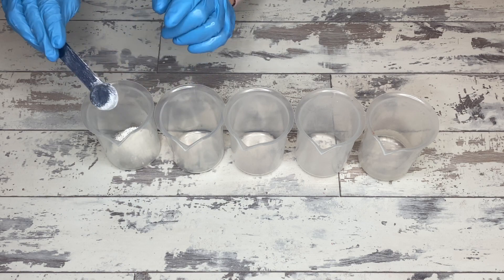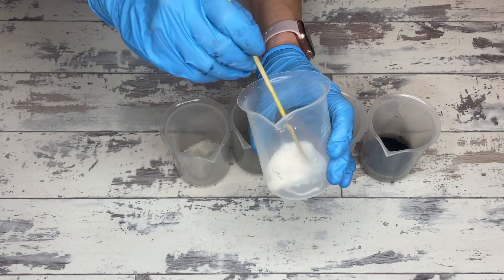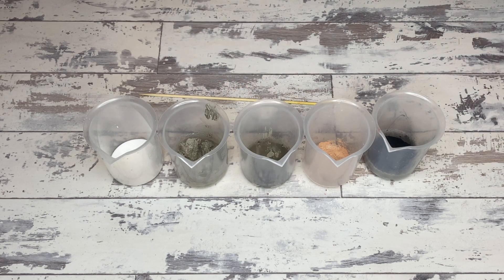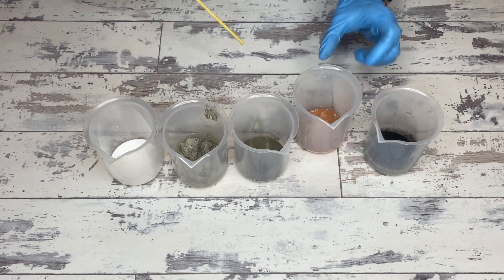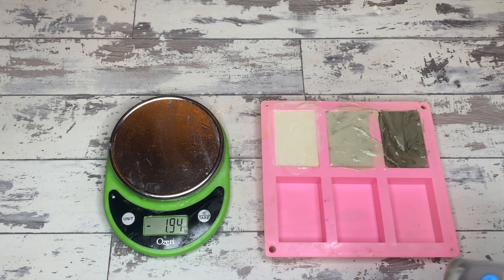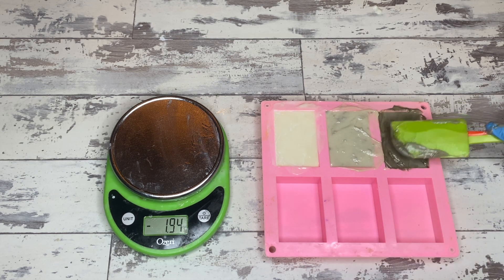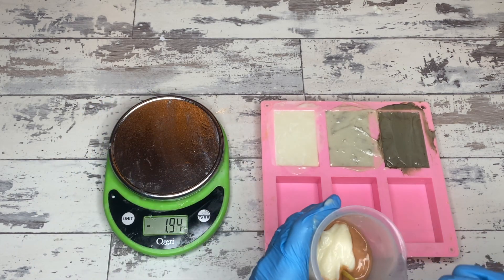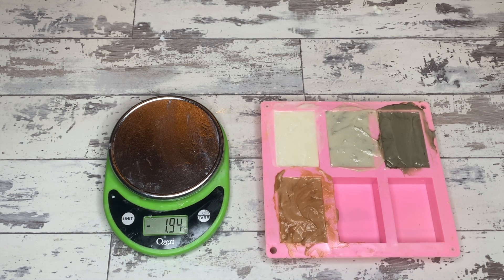Benefits of clay soaps and usage rate in soaps | clay soap test | Day 22/365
Today on 365 Days of Soap we are testing five clays and their performance in cold process soap! We talk about the benefits of different clays, their usage rate in soap, how to incorporate them, and why clays are just the coolest. We test for lather performance and bar hardness.

Important to note: this test was performed on 12 hour old soap - meaning the bars were all super fresh and as such have not settled into their final big lather place, which really happens after soap has lost all of its water weight, a process known as “curing.” As such, the lather is not as big and awesome as you will see in a fully cured bar, but the fresh bars yield such a cool lather right off of the bat that you get a decent idea of how each clay impacts the lather qualities of a soap.

We load our soapy antics daily and spend a lot of time talking about process, techniques, and tips and tricks Mrs Soap & Clay has picked up along the way.

To purchase clay soaps, head to the website!